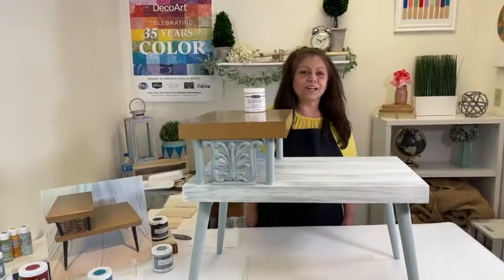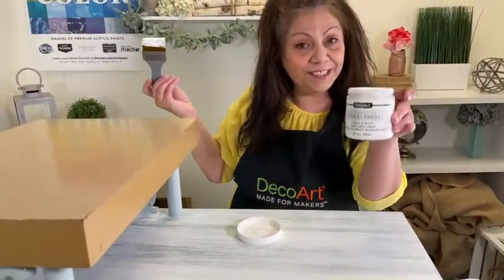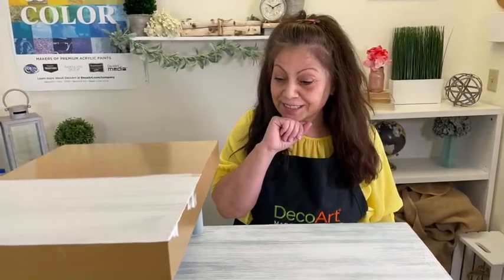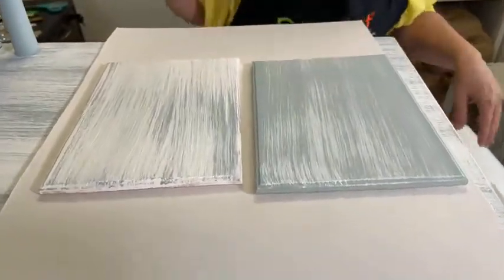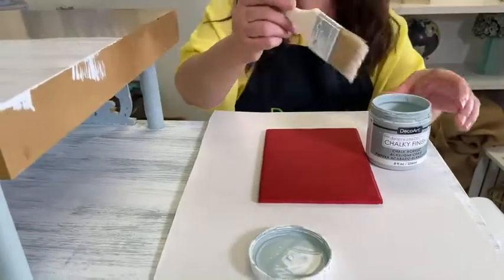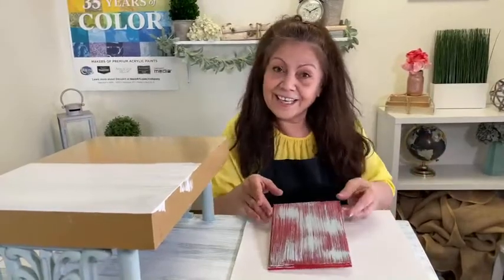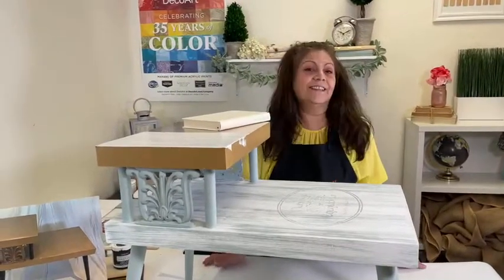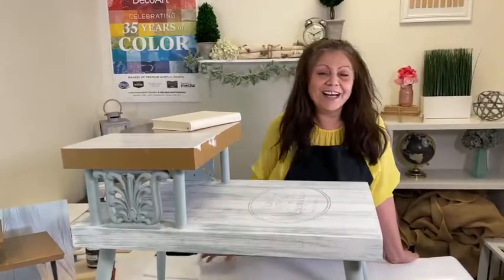How to Use Americana Decor Chalky Finish | DecoArt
Enjoy this replay of our Facebook Live. **Please note the giveaway mentioned in this video is no longer active.***

Follow along with the DecoArt team as we demonstrate how to use our American Decor Chalky Finish chalk paint to add new life to old furniture.